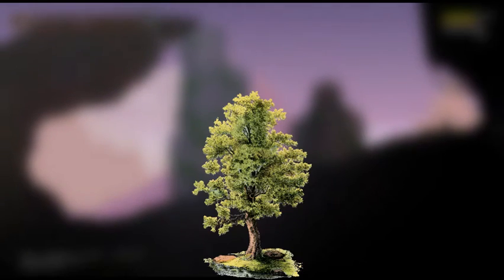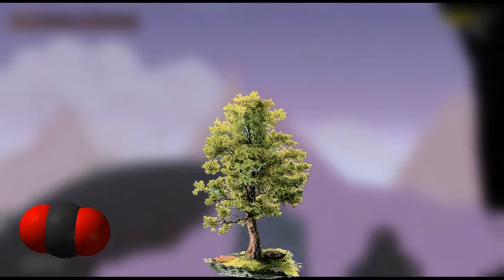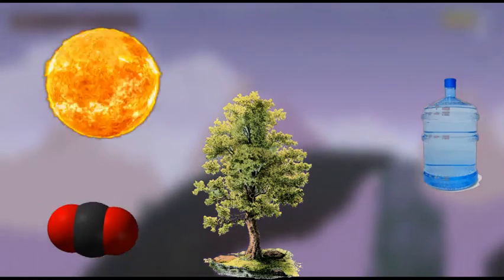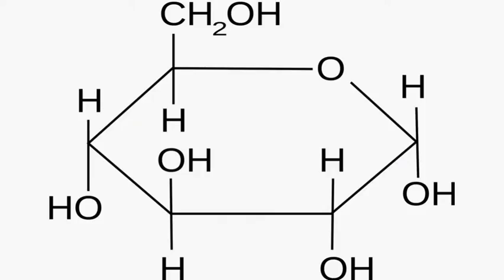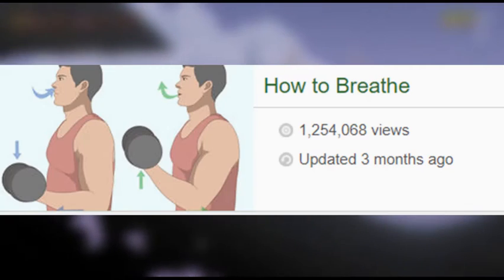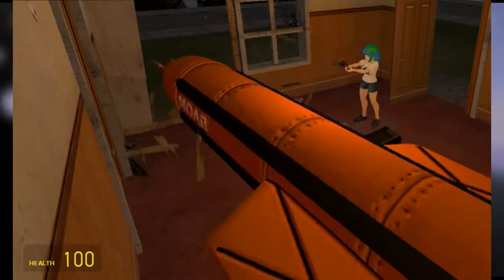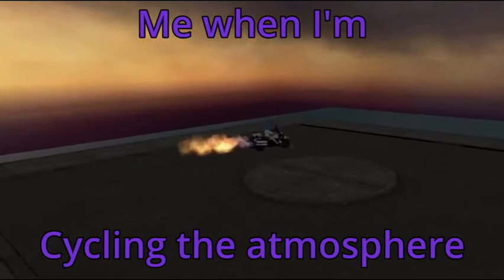MFW Photosynthesis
Another school project I tried to make entertaining